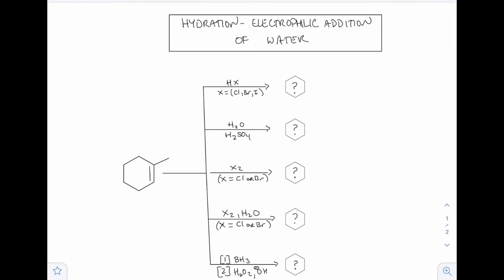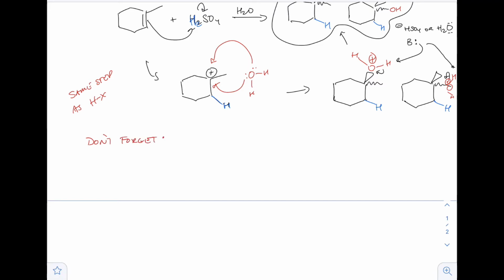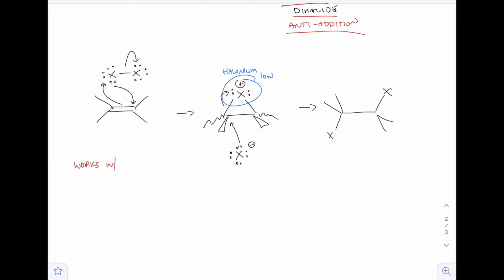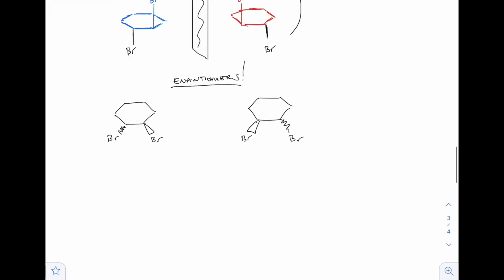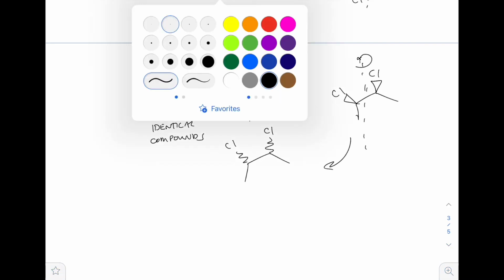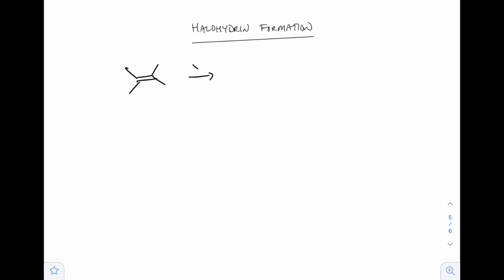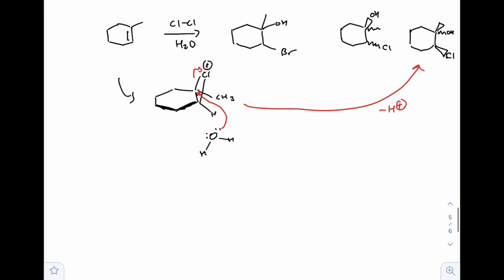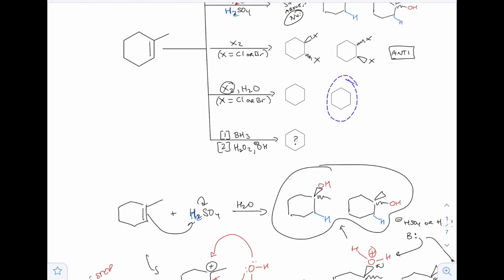Hydration Halogenation and Halohydrin Formation